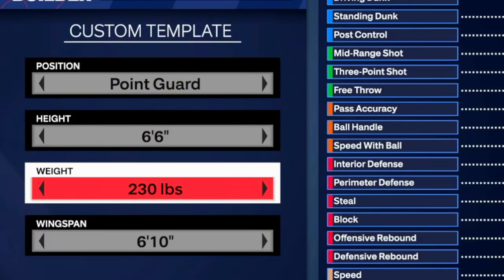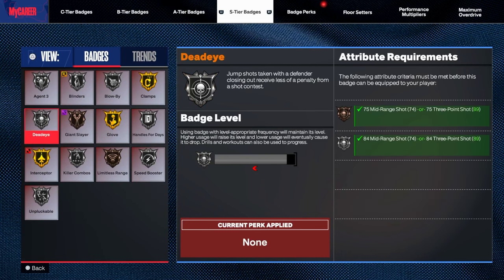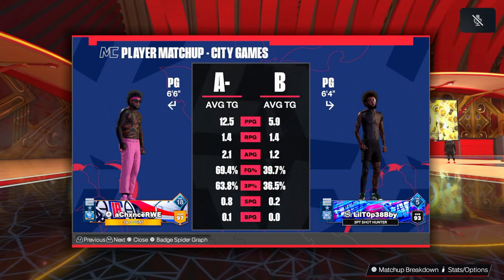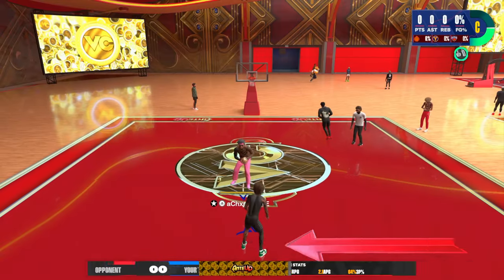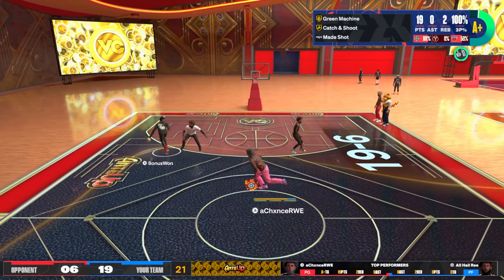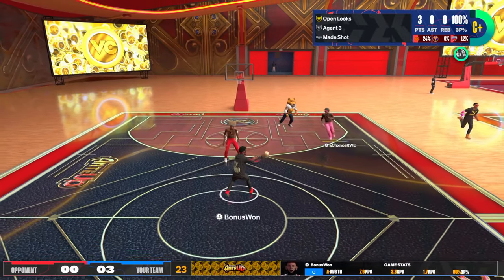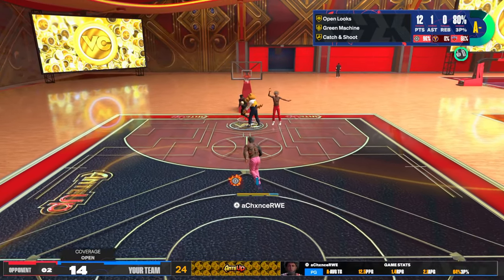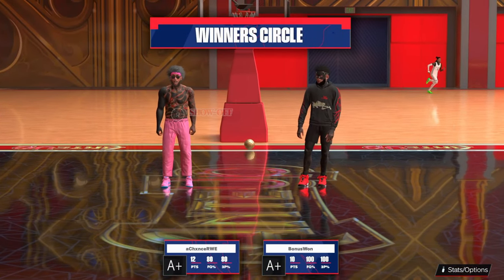FAT PG TAKEOVERS ANTE UP NBA2K24!!!(BURLY 6’6 DEMI)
Welcome,If you not subbed your missing out because on my channel I let ya know absolutely everything and if you reading the description you might as well "HIT THAT LIKE BUTTON TOO".